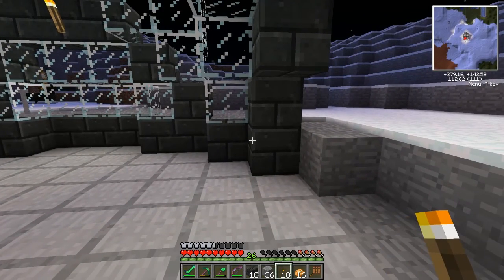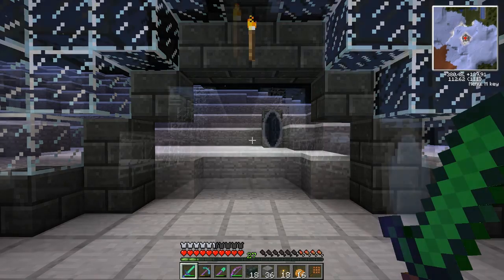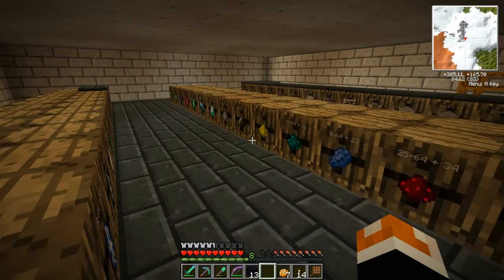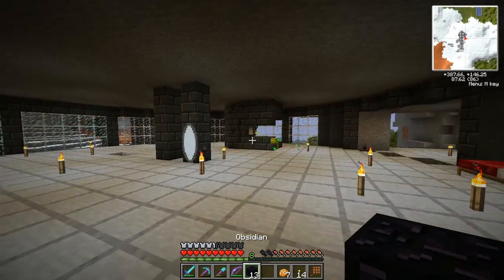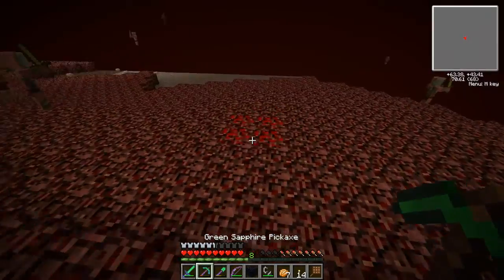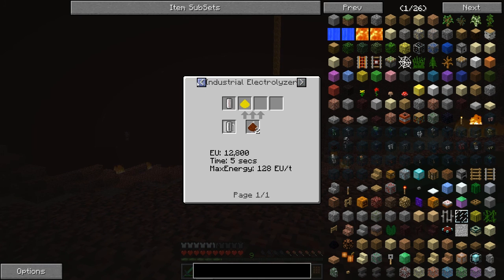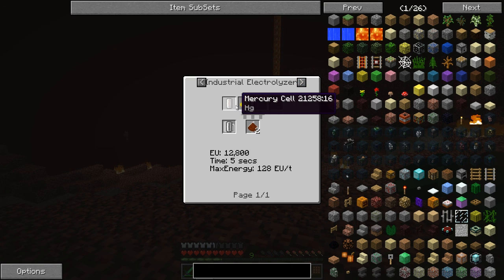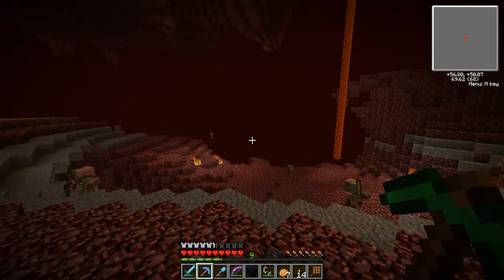Feed the Beast 05: Sealed Habitat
This episode we get quite a bit done.  The beginnings of the mountain-top portion of the base get carved out and we open the portal to hell to get resources for the blast furnace installation.

New world downloads will be released on every multiple of 5 episode after this one.